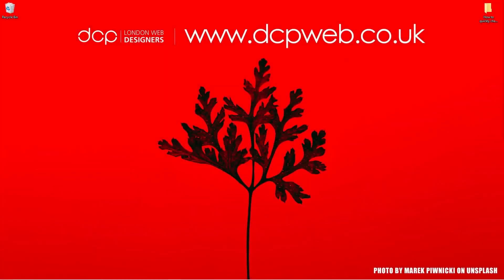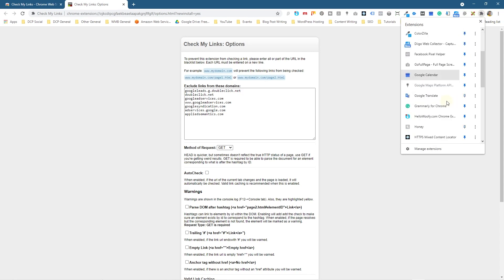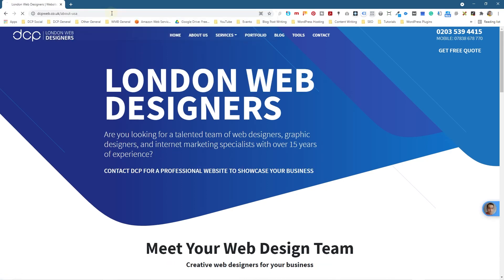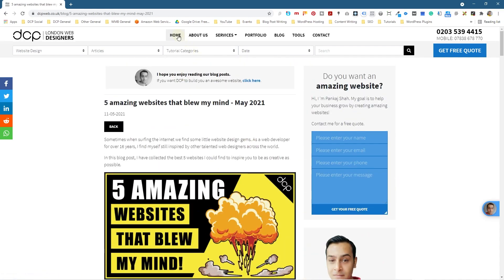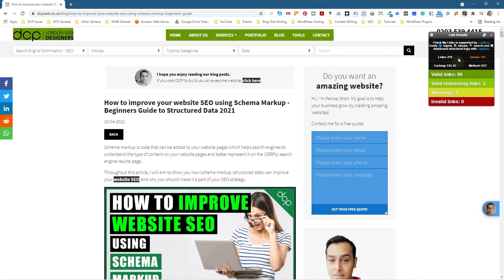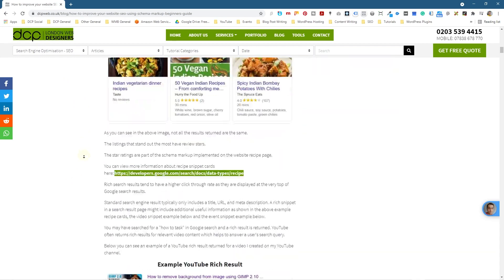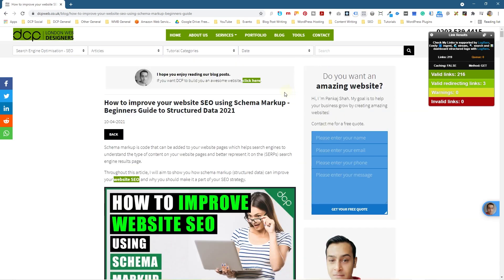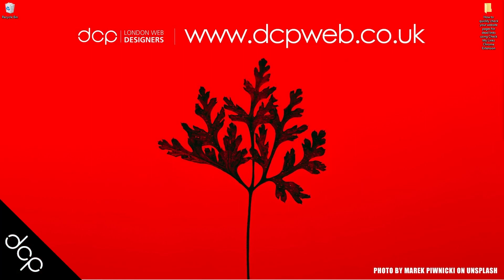How to find broken links on your website and improve website Search engine optimisation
In this video tutorial, I will show you how to find broken links on a website using Check My Links Google Chrome Extention. You can use this free broken links checking tool for both WordPress and custom business websites.

One important aspect of SEO is to regularly check your website for broken links. Google and other search engines like websites that work correctly and broken links are not good for user interaction.

There are many reasons why you may have broken links on your website, for example, you may have deleted some web pages or linked to website pages that were active before but have now been deleted.

For website pages that are not on your website, you can simply link to alternative pages to fix the broken link issue.

If you delete a page on your website then I would suggest you set up a 301 redirect. Simply speak to your web developer and ask them to help set up a 301 direct for pages that you have deleted. A 301 redirect will simply take the website user to another page on your website rather than showing a 404 error.

Finding broken links on your website FAQs

Should I fix all broken links on my website?
It is important that you fix all broken links on your website as quickly as possible. Broken links are simply no good for user interaction, by fixing broken links you can give your customers a better user experience, this can only be good for your business website and help improve your search engine optimisation.

How often should I check for broken links?
I would recommend that you check for broken links on your website pages as soon as you publish them.

Sometimes we can make a simple mistake and not realise, so checking for broken links as soon as you publish a web page should be your number one priority.

Even the best SEO optimised websites will eventually contain broken links for the simple fact that as website owners we can not control external content.

I would recommend checking for broken links once a week.

Is it possible to automate broken link checking?
Yes, you can use more powerful automated tools link Ahrefs to scan your website weekly and receive a report that will contain SEO optimisation errors.

Don't forget to check my website blog for more free SEO tip tutorials and articles

Need an amazing website for your business? - Contact DCP Web Designers for a free quote today

Video Chapters

00:00 Introduction
00:21 Search for Check My Links extension using Google Chrome
00:30 Click the Add to Chrome button
01:00 Explanation of how to use Check My Links Chrome extension